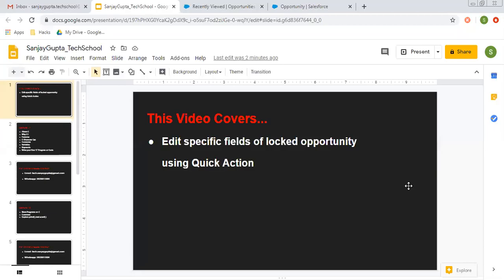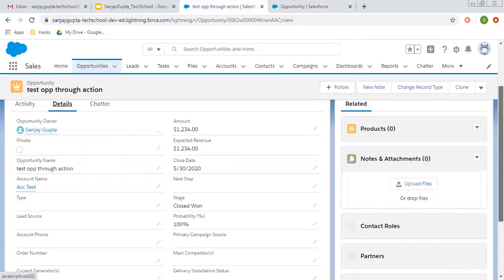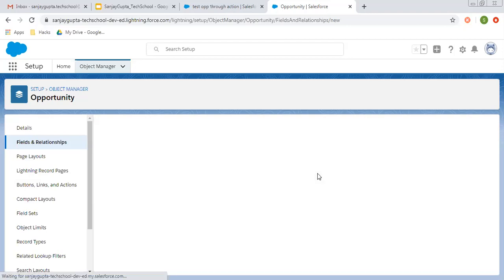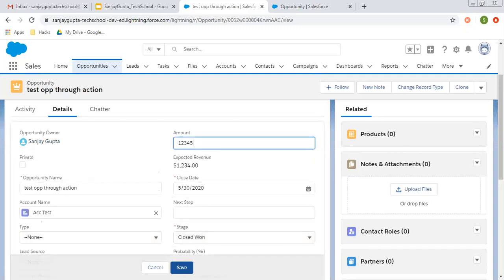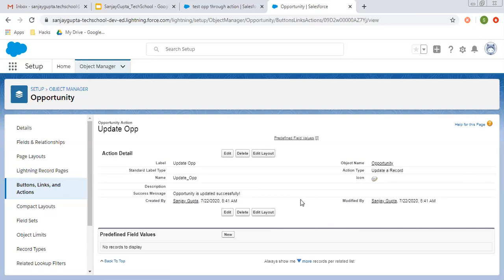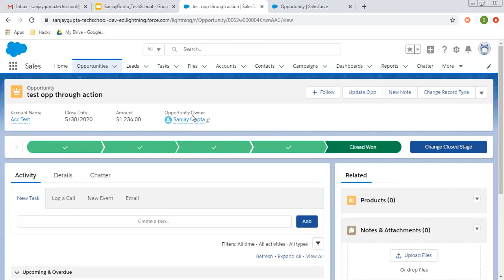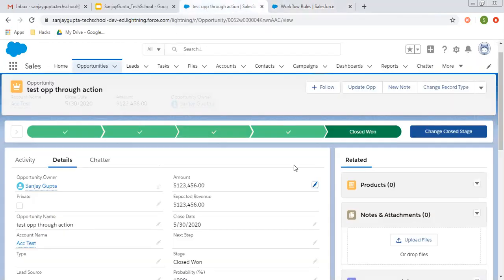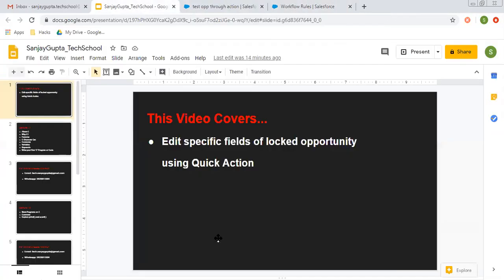49 Update specific fields of locked opportunity through quick action | Salesforce Training Videos